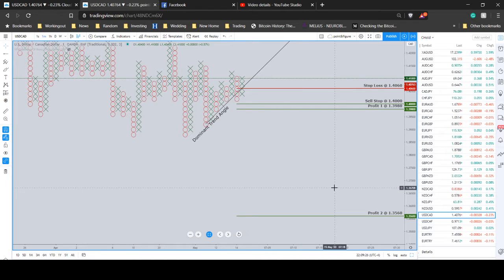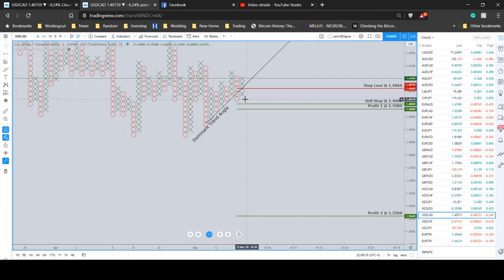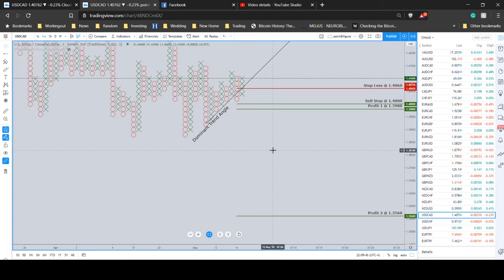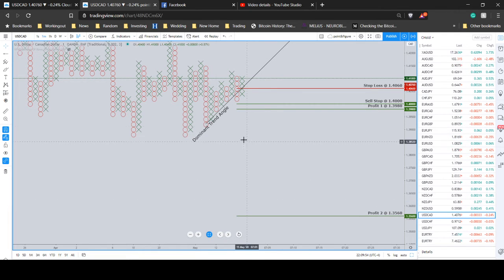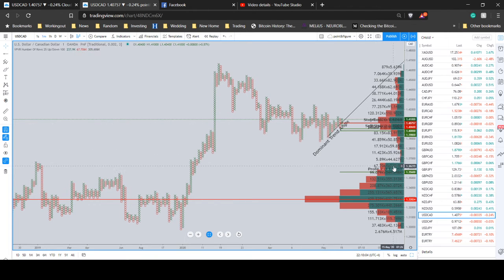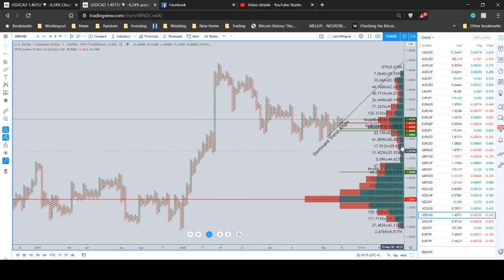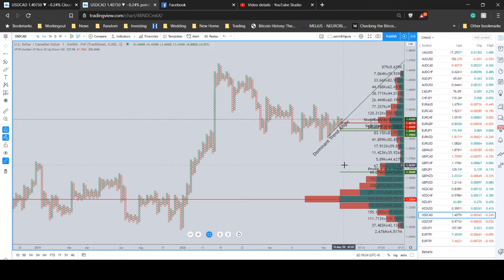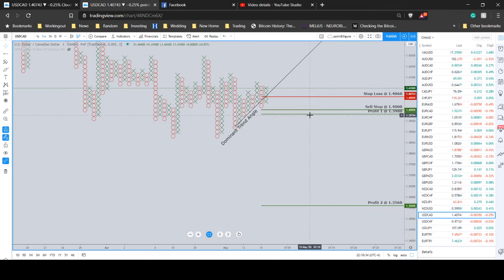USDCAD - May 17th, 2020